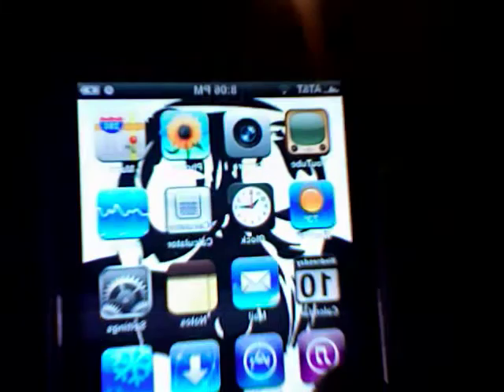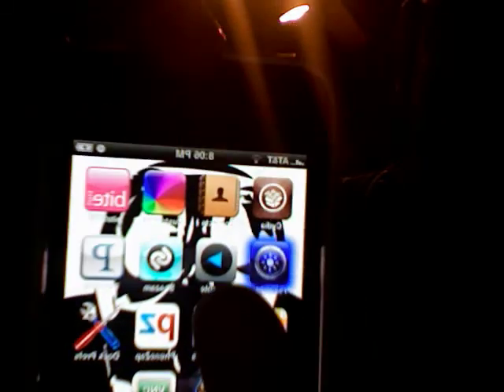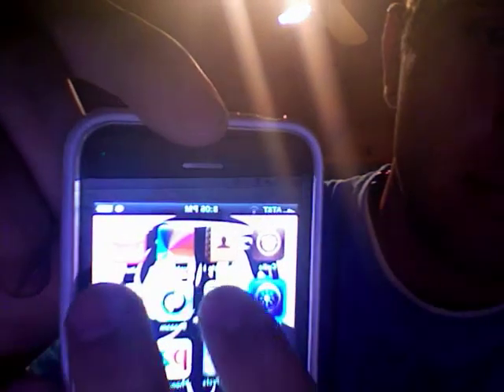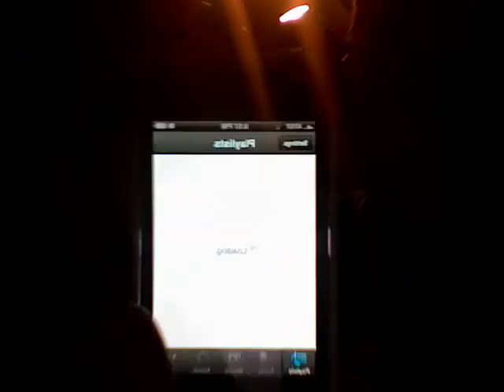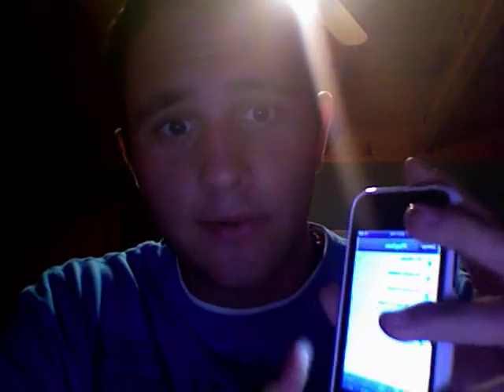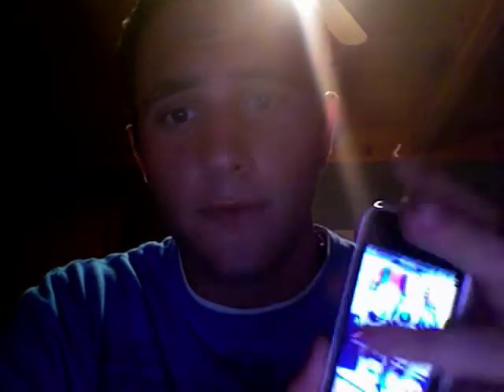App store crash fix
just found out a way to fix the app store app crashing problem by downloading itunes 8 this worked for me may not work for everyone